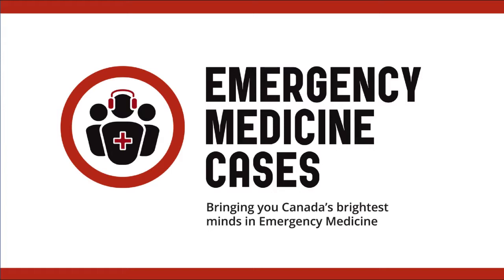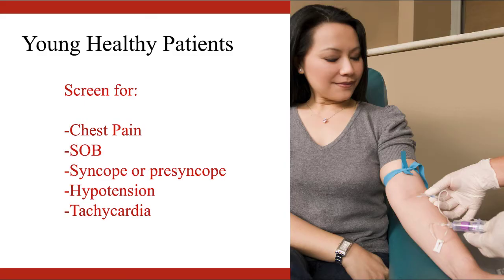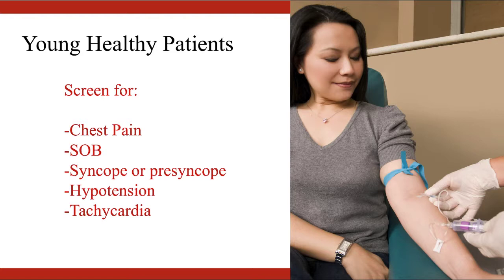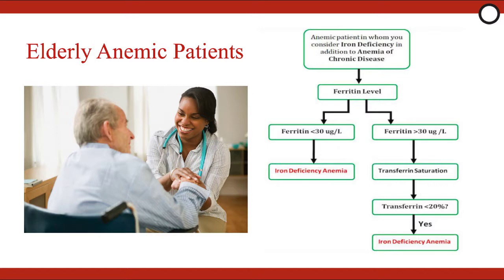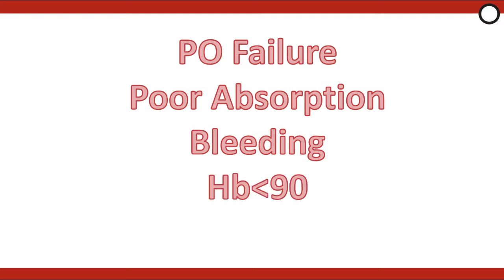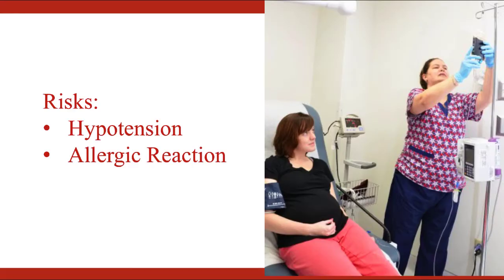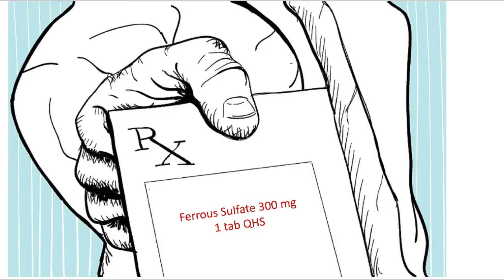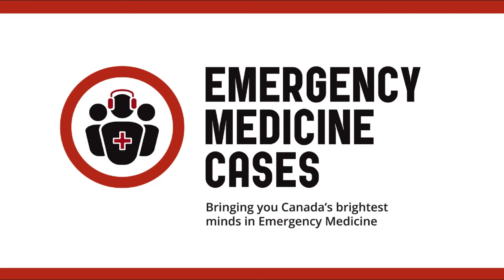IV Iron for Anemia in Emergency Medicine